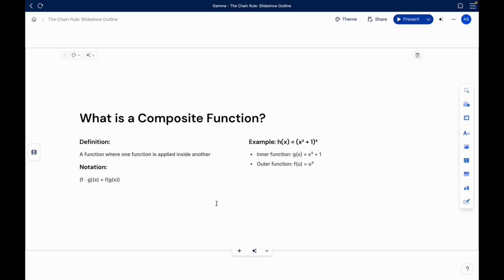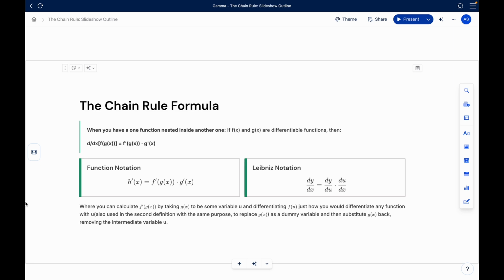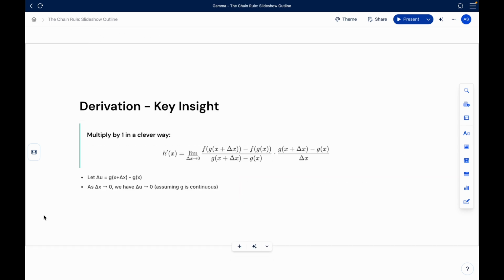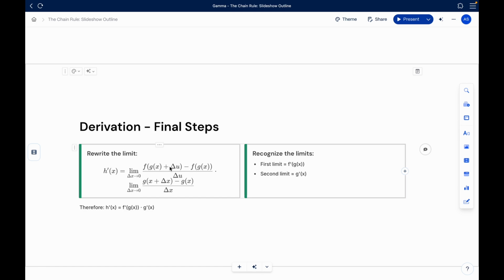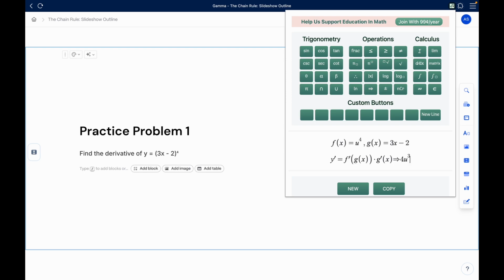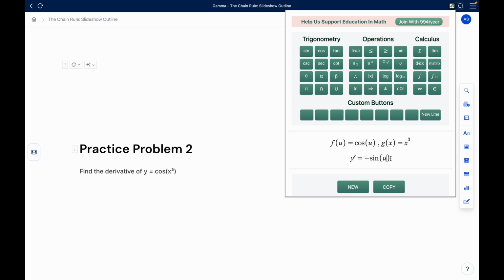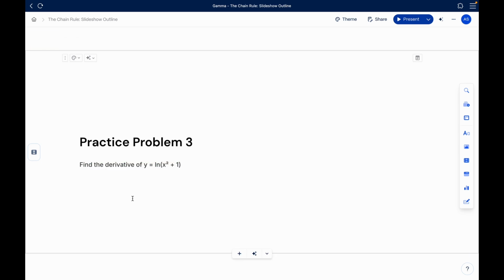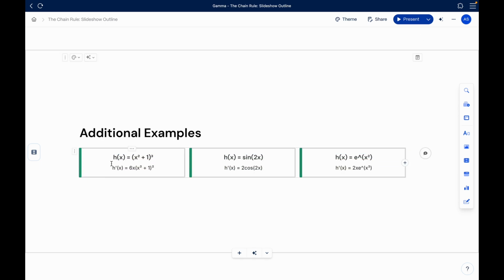Calculus: Chain Rule for Derivatives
This video will cover the chain rule for derivatives and how to prove it using the limit definition of the derivative. Thanks once again!